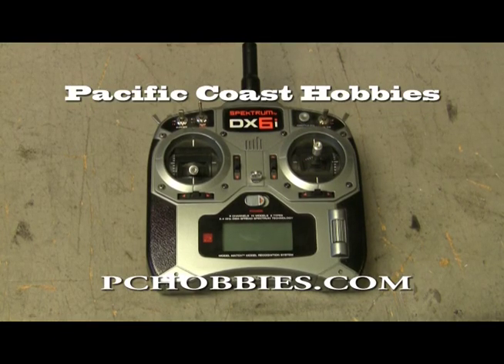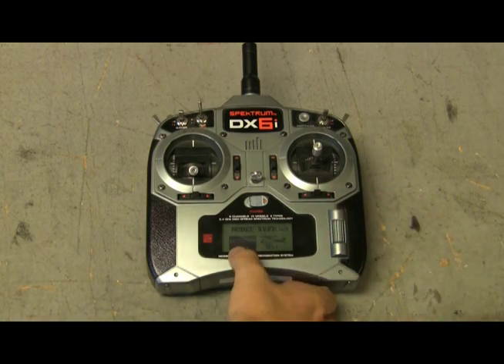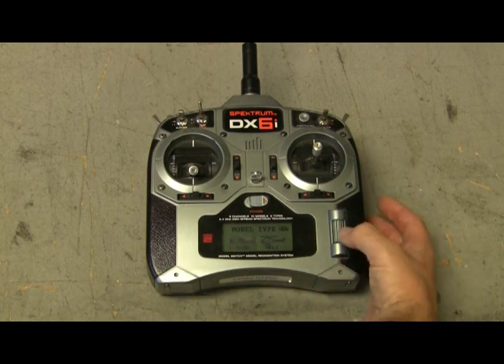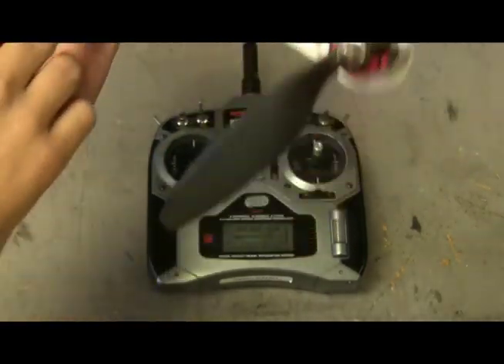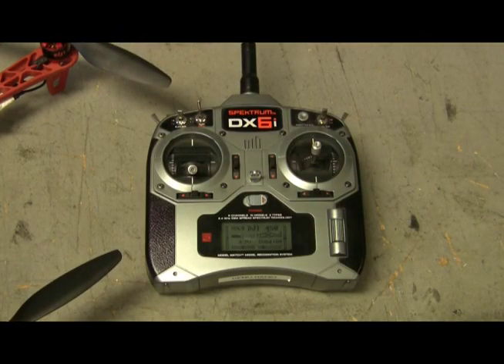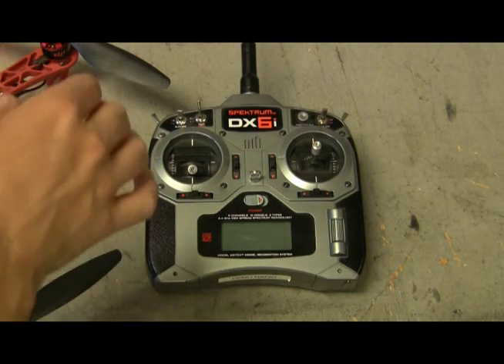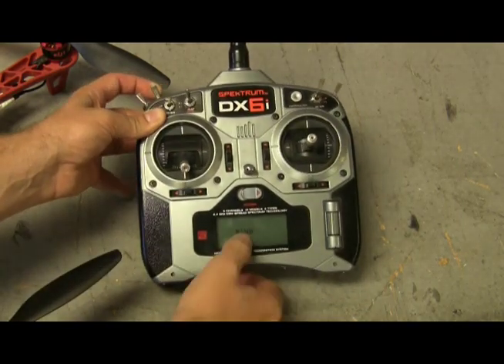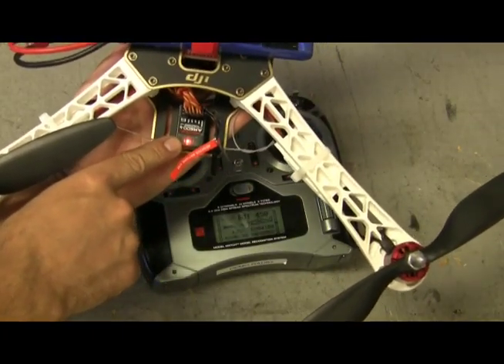DJI Naza Flight Control v1.2 How-to for Spektrum DX6i , for DJI Multicopter 330,450,550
This video will show you how to setup DJI's Multi-rotor FlameWheel 330,450,550 with Spektrum DX6i transmitter.  DJI Naza Assistant v1.2